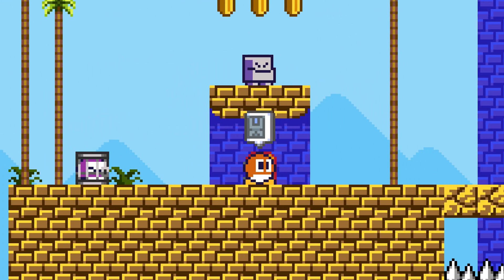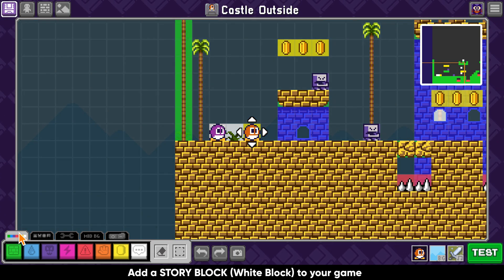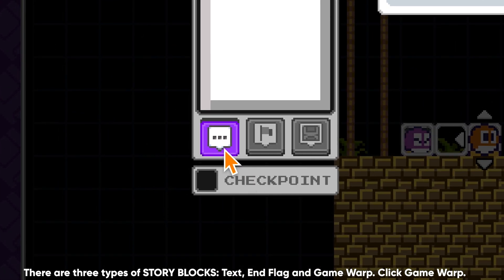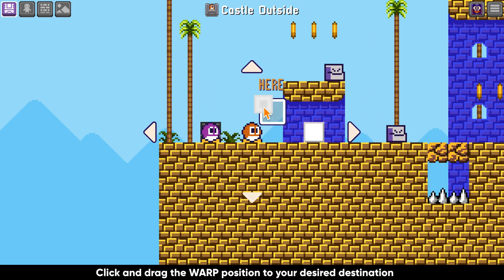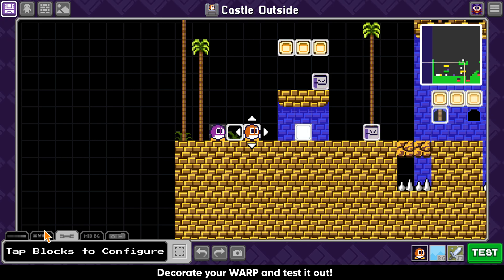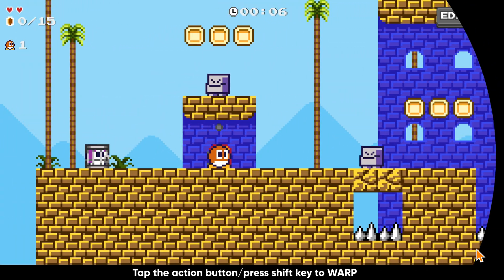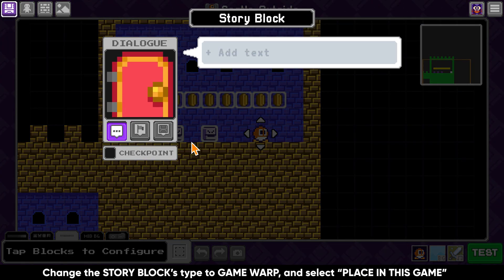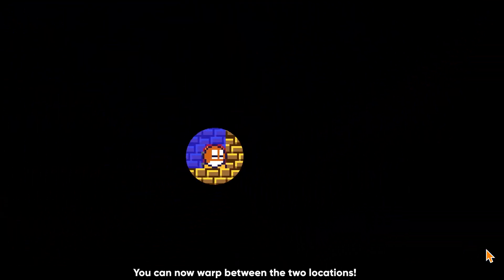How to Warp Within a Game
2.8 is here on all platforms! In this video we cover how you can warp from one area to another within the same game using the new GAME WARPS feature!